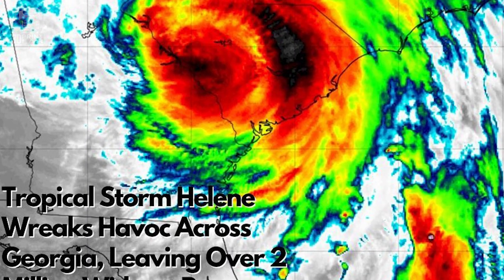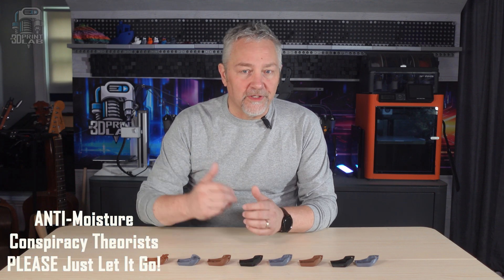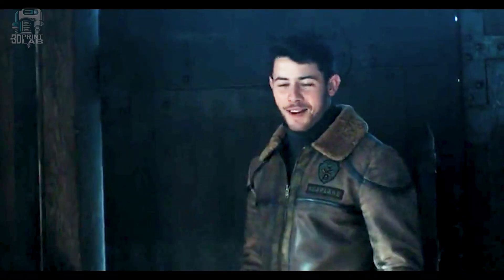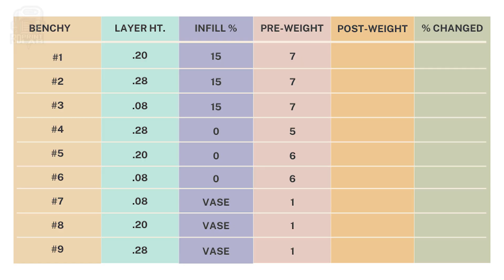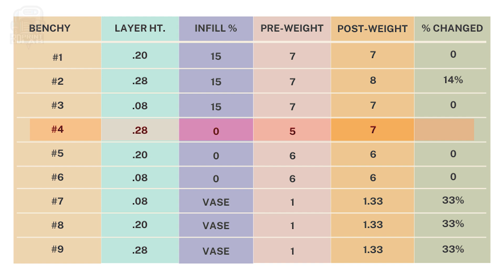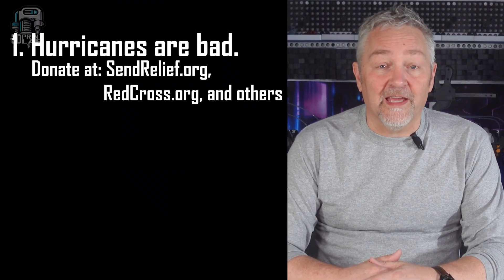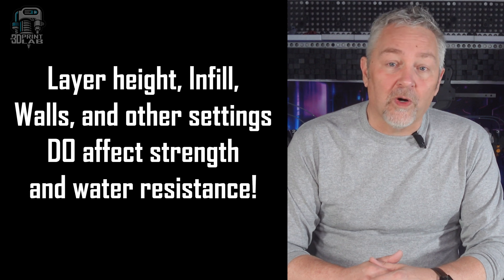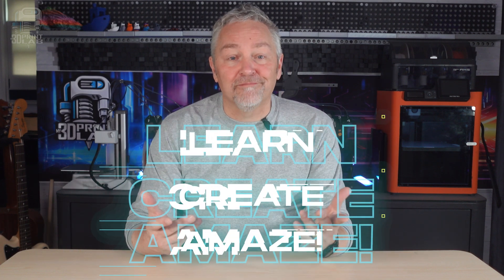Waterproof or Not? Testing PLA 3D Prints After a Storm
How waterproof is PLA really? After being stuck indoors during a hurricane, I tested several Benchy 3D prints in water for 24 hours. Discover the impact of layer height, infill, and print settings on moisture absorption. Learn what to consider when printing objects that may be exposed to water!

CHAPTERS
00:00 Introduction
00:47 The Test
01:55 Benchy: the storm below
03:17 Results
04:49 What Did We Learn?